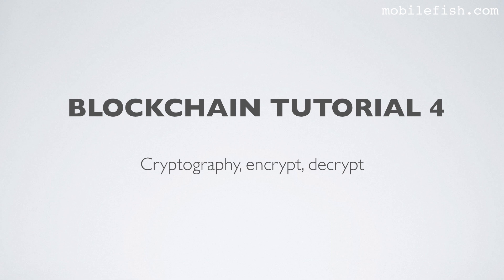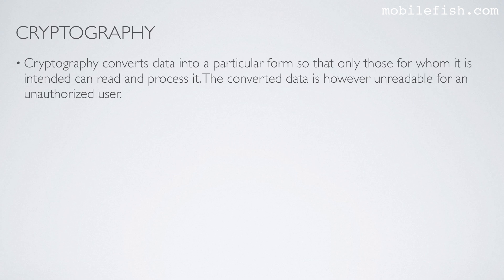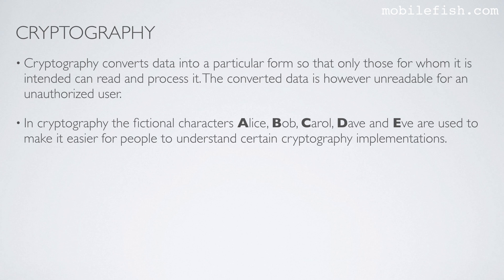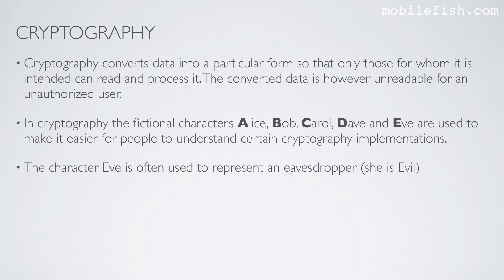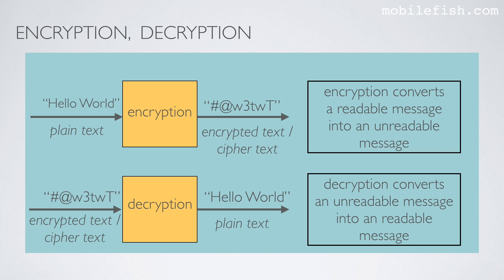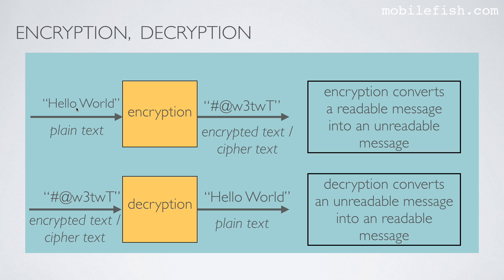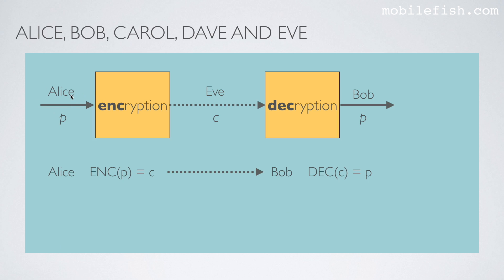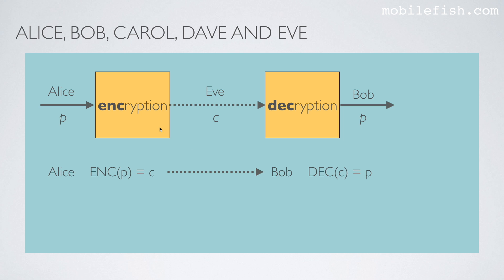Blockchain tutorial 4: Cryptography, encrypt, decrypt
This is part 4 of the Blockchain tutorial explaining what cryptograhy is and also what encrypt and decrypt means.